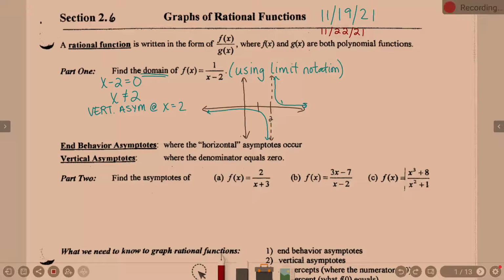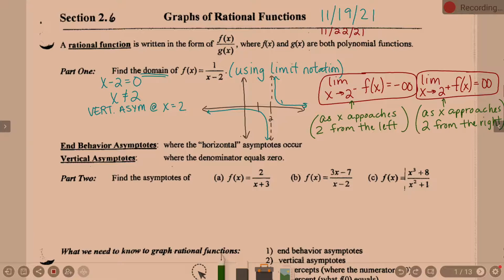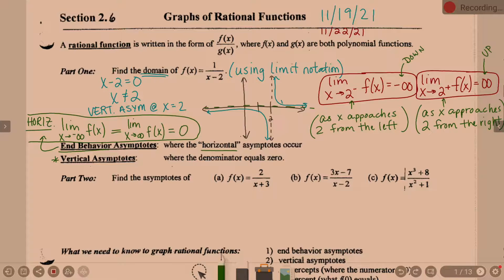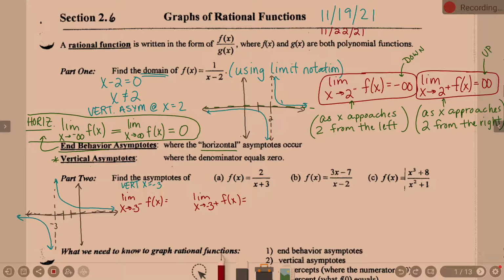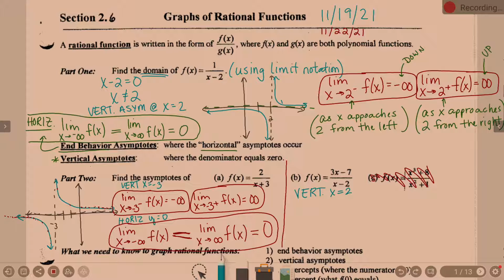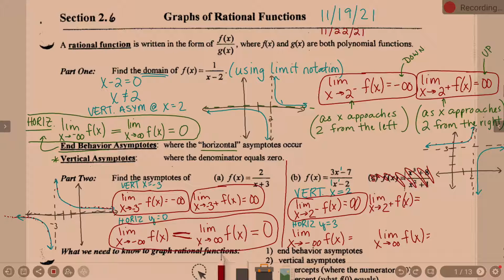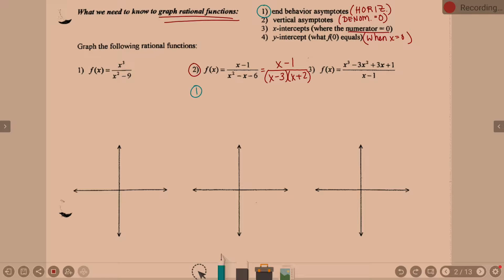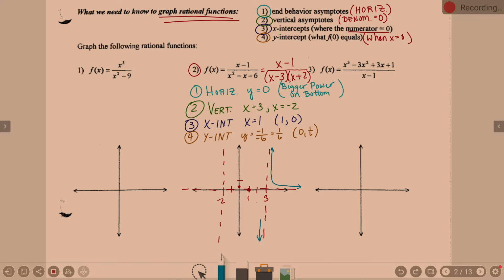Lesson 2 6 Day 2